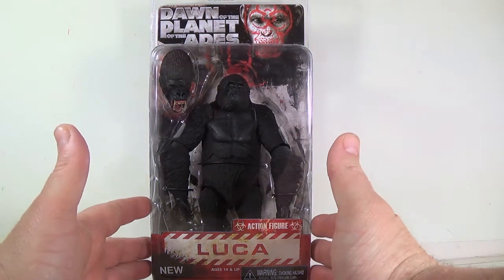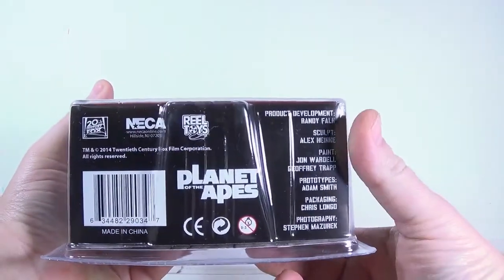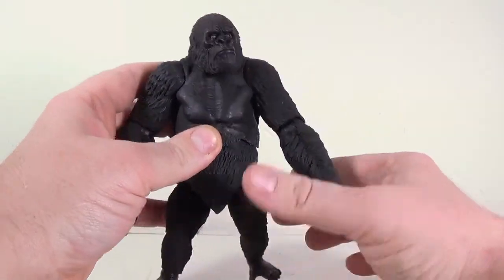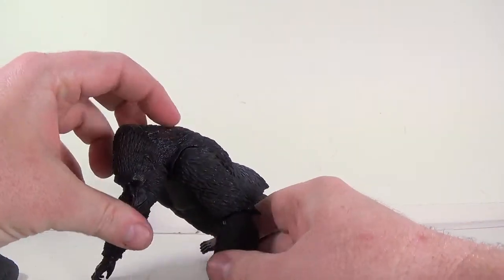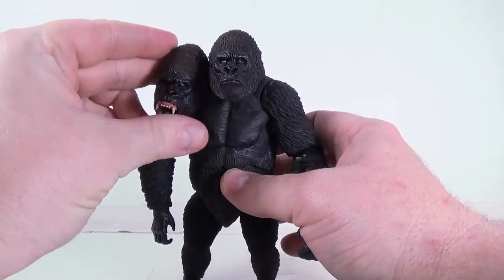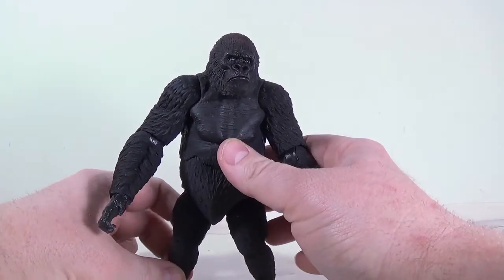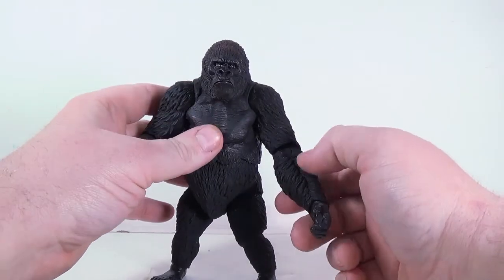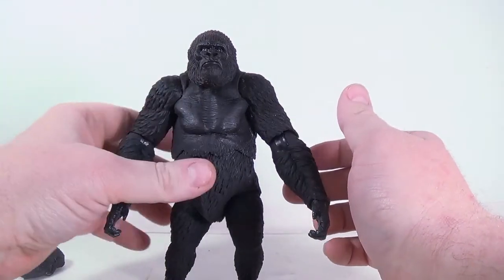NECA Dawn of the Planet of the Apes Luca review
We continue Planet of the Apes month with Luca the Gorilla.